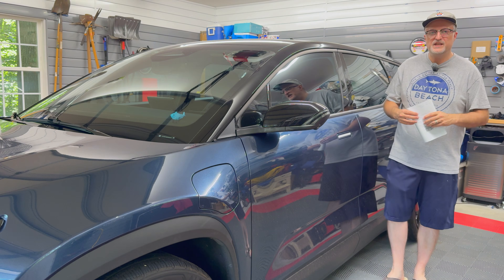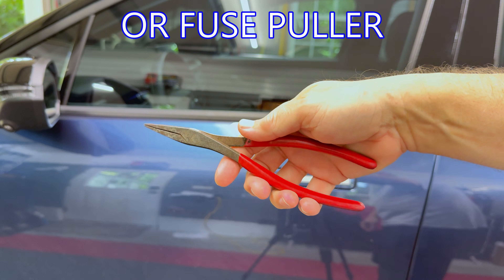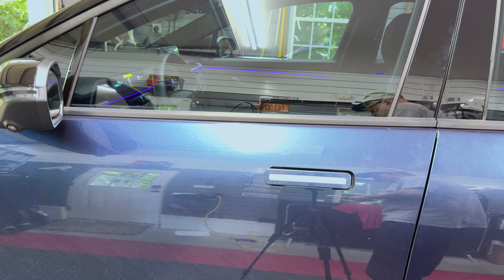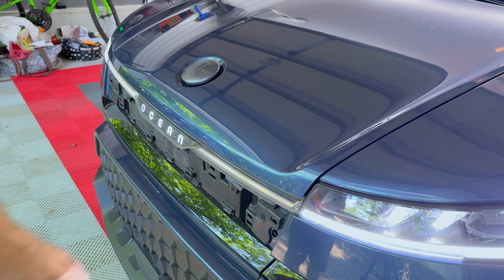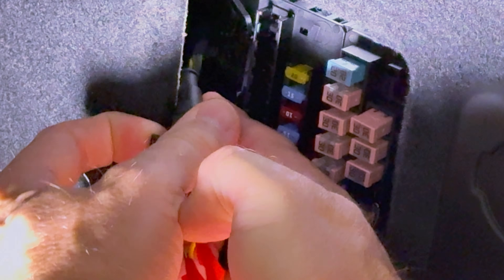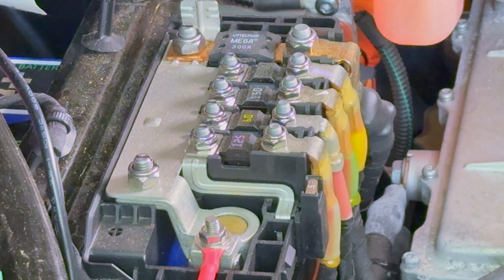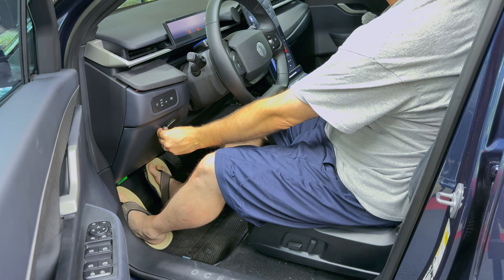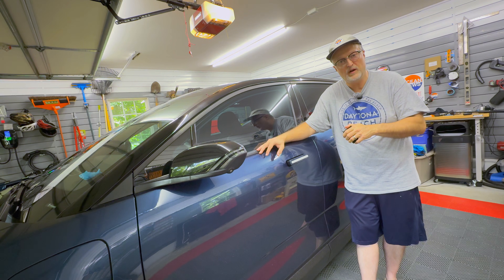Fisker Ocean - IBS Calibration Process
Today I will perform the 12V Battery IBS calibration process on my Fisker Ocean.  It is normally done after installing a new battery if if a new battery is not charging correctly.

Keep the doors closed for the process.  You need to get the car into ready mode and keeping it there by putting the car in neutral with the seatbelt buckled for about 30 minutes. If you have a problem with it not leaving ready mode after that time period, just open and close the door, or sit in the seat.

► LINKS
IBS Calibration Instructions TSB